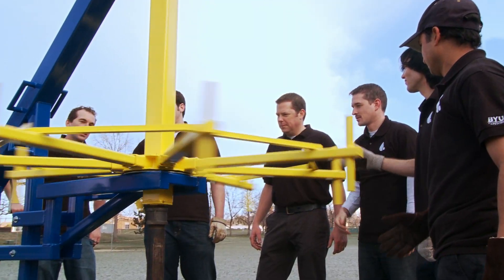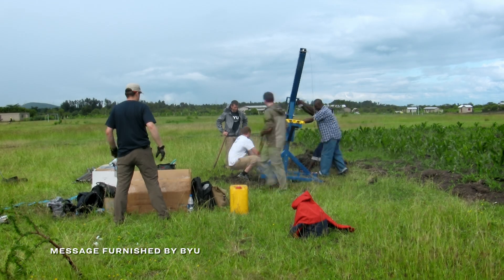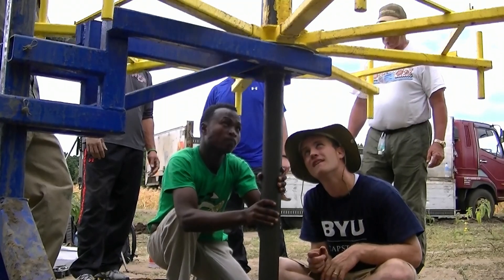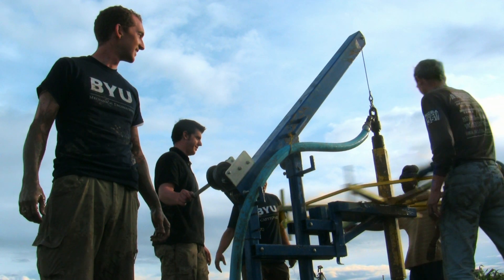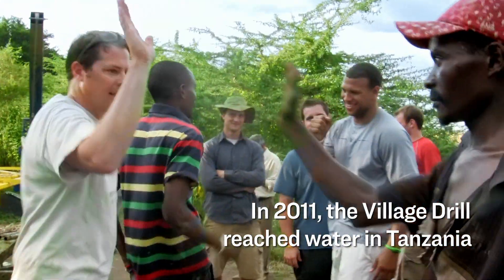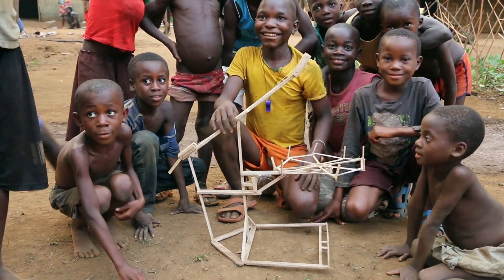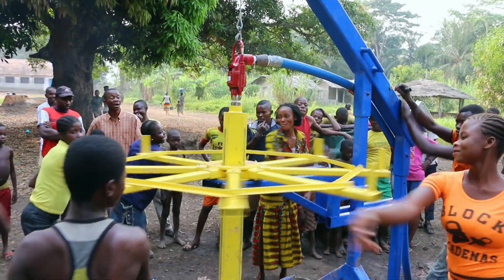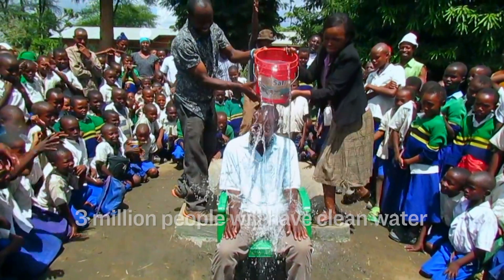In 33 countries, Village Drill, designed by BYU students, brings water to millions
In 2010, BYU mechanical engineering Capstone students were challenged to create a human-powered water well drill that could bring clean water to remote areas of the world. After successfully testing the drill in Tanzania in 2011, project sponsor WHOlives.org took the Village Drill worldwide. It is now in 33 countries and has drilled more than 2,500 wells, bringing clean water to millions.